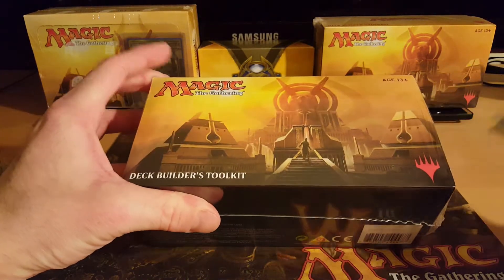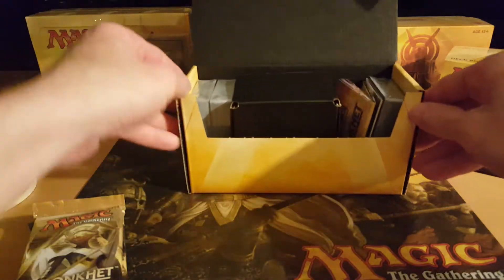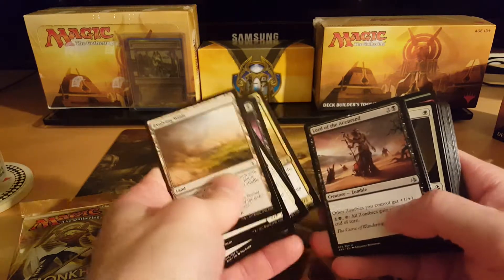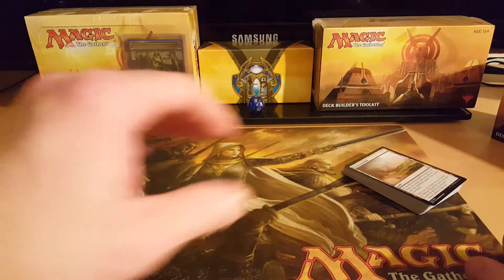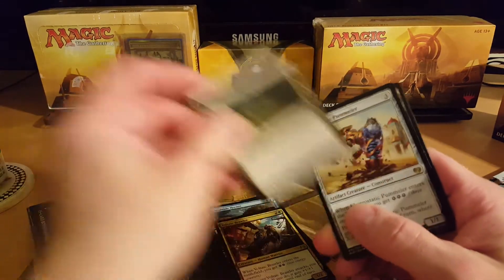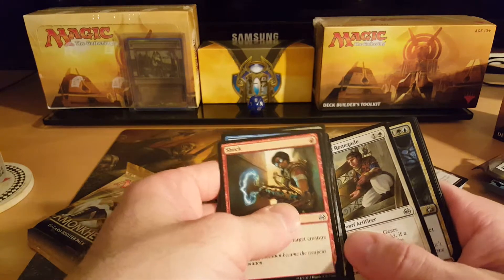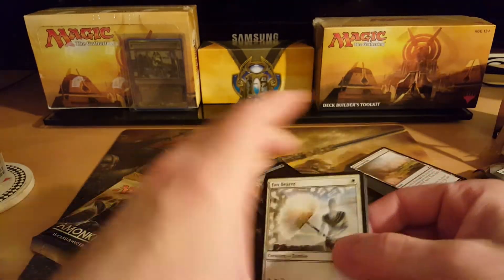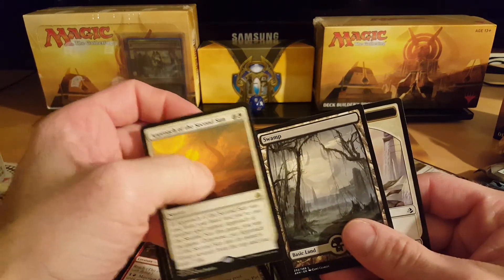MTG Amonkhet Deck Builder's Toolkit Box Opening #6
Join me as I open some sweet Magic the Gathering products, discuss current MTG news and deck techs.